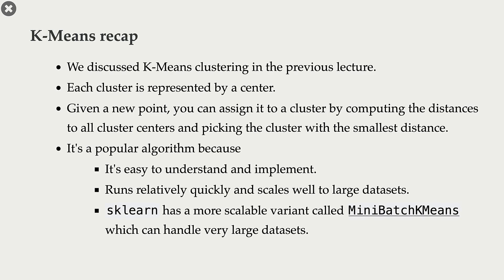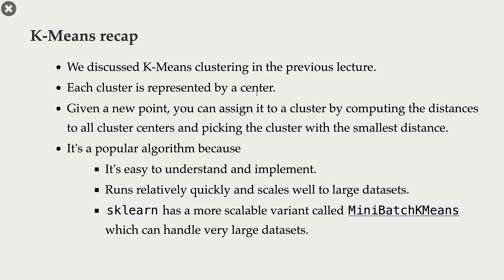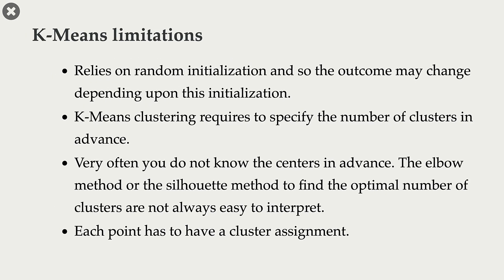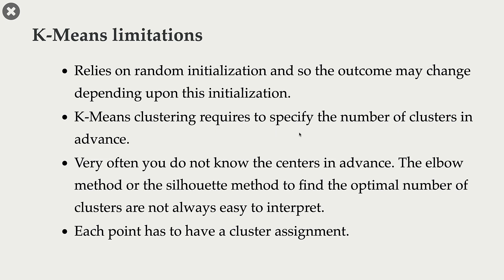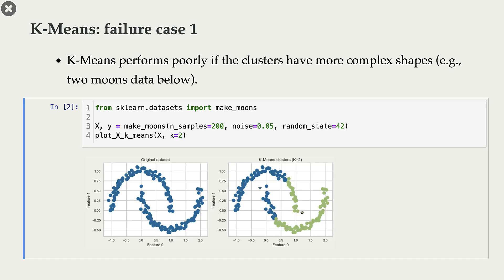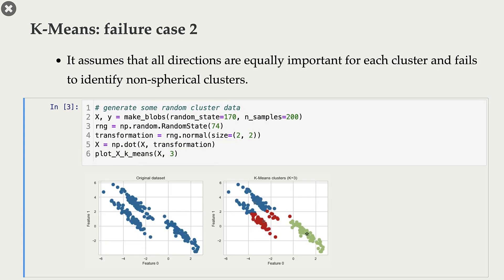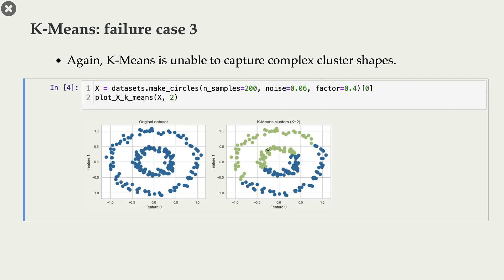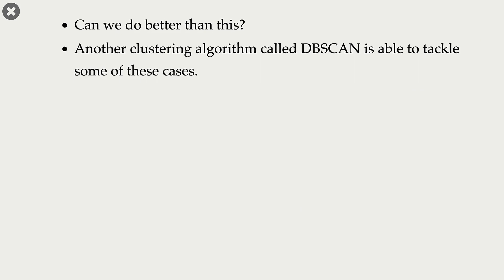15.1 DBSCAN Motivation [Applied Machine Learning || Varada Kolhatkar || UBC]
Limitations of K-Means, DBSCAN motivation